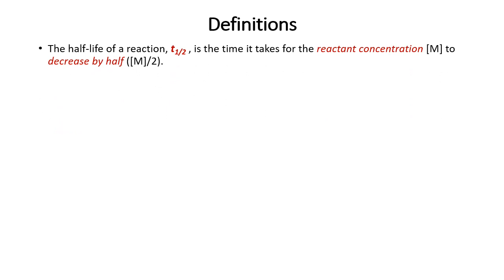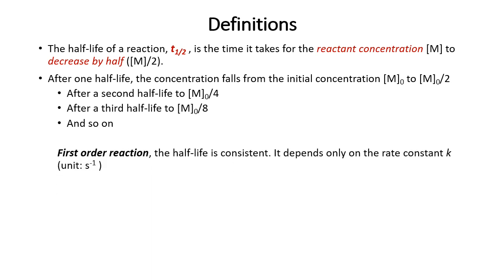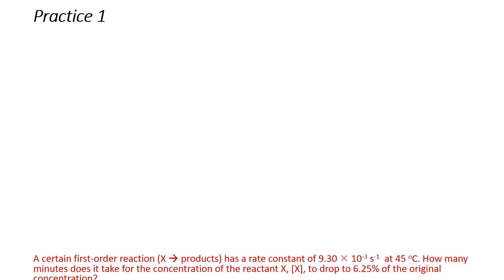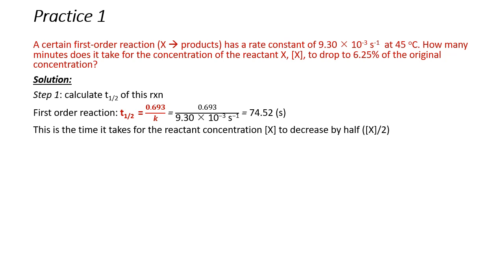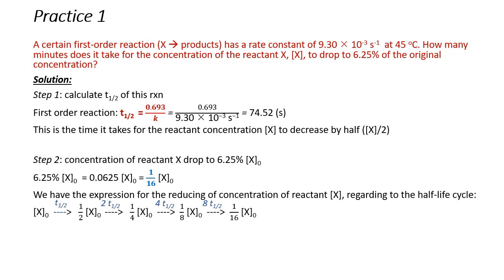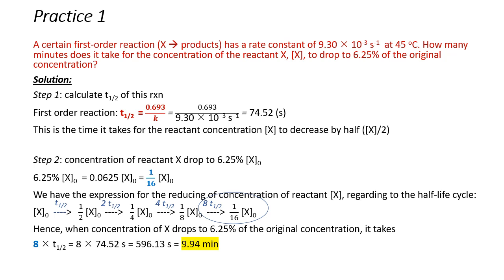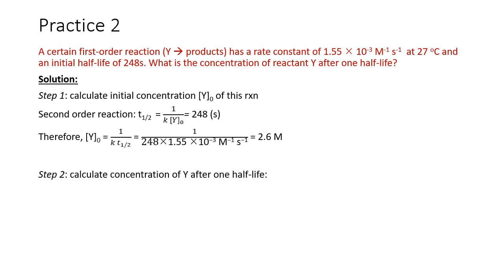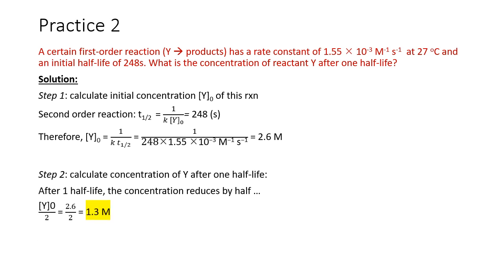Half-life of first and second order reactions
Examples how to calculate Half-life of first and second order reactions